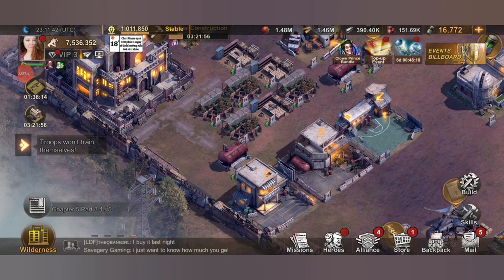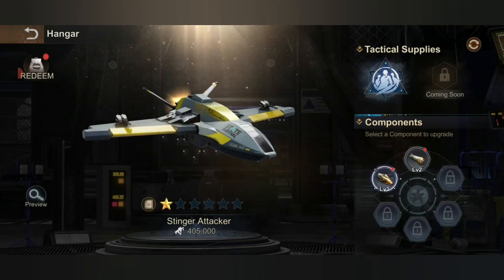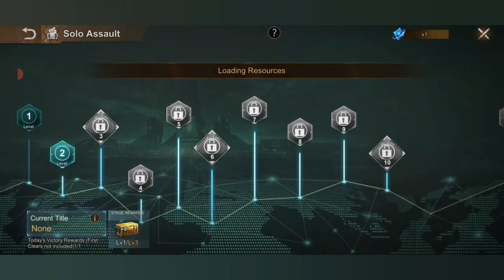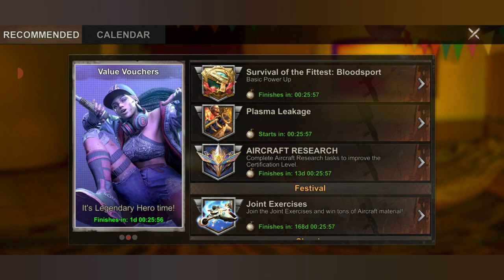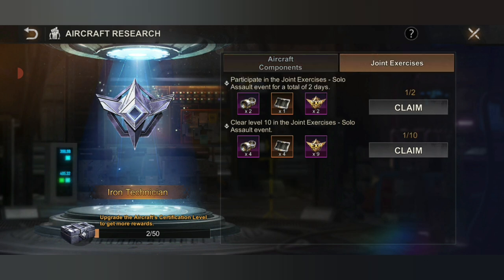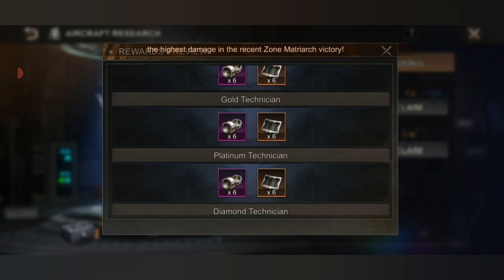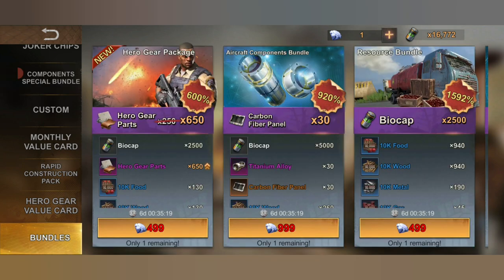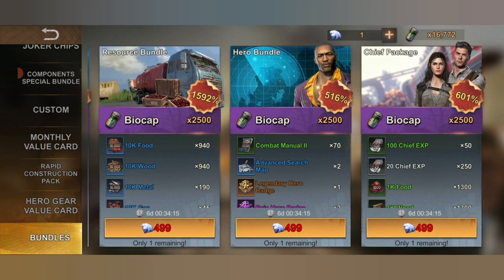What does Aircraft Event Looks like in the LIVE Server | State of Survival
Aircraft is now live in States 625-648. Thank you to THEQBANGIRL for the packs' help. ♥

TIMESTAMP:
0:00 - Introduction
0:46 - Requirement
2:30 - New Event
4:26 - Packs